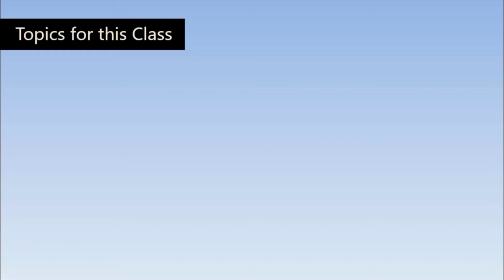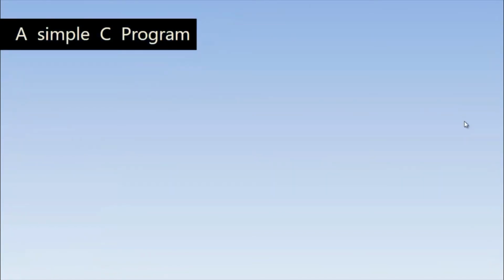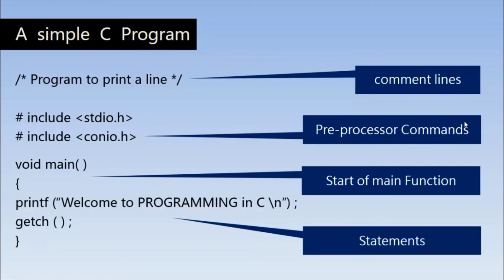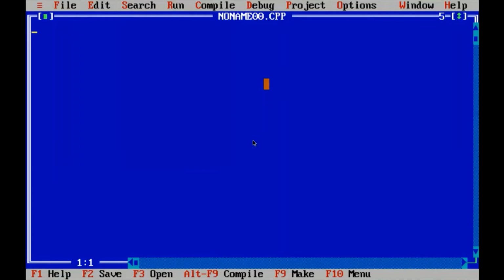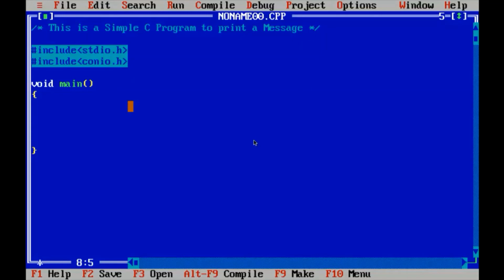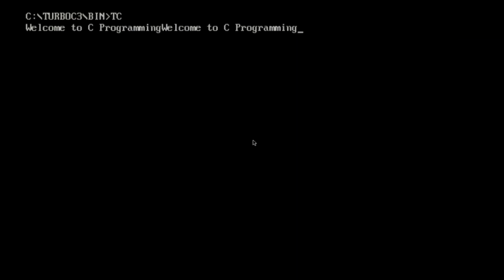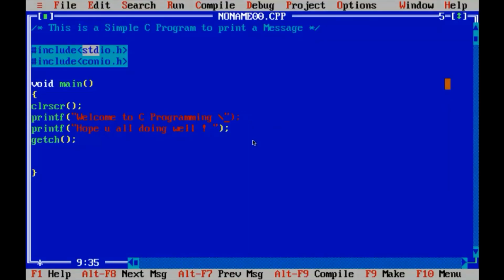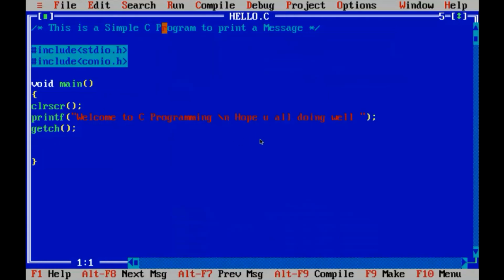C language Class 3 Structure of a C program printf scanf main clrscr and comments in c